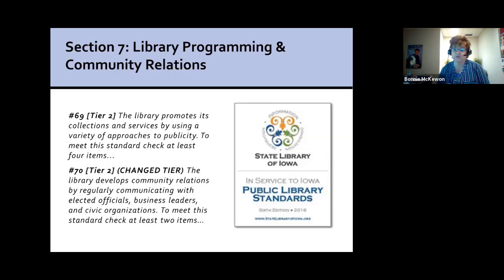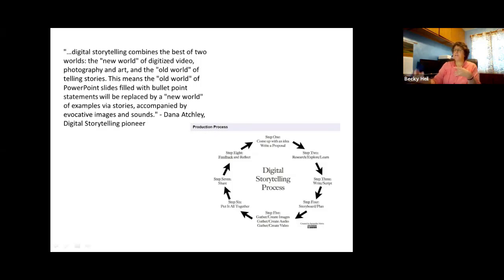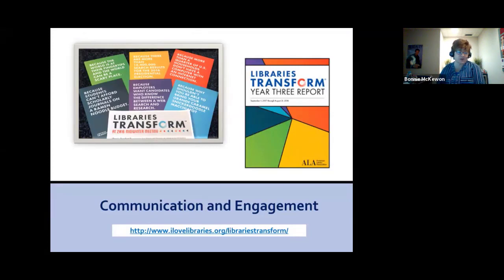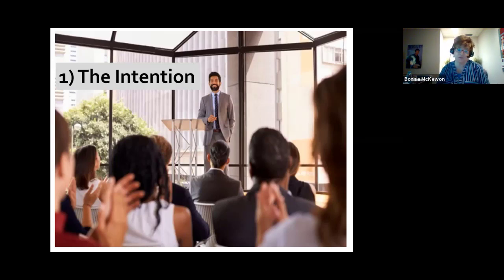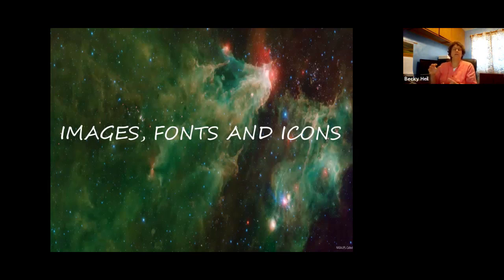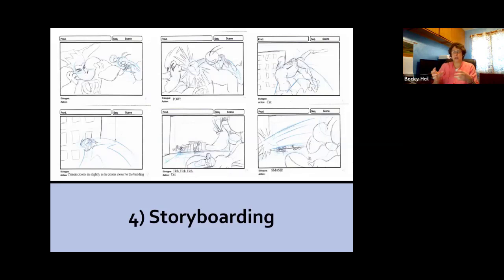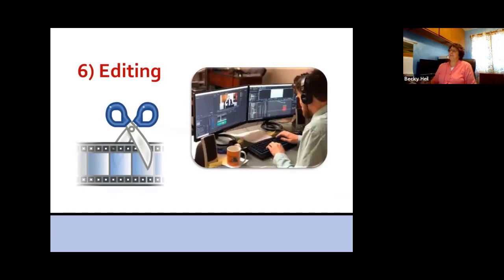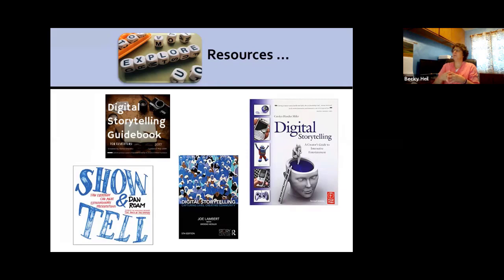Presentation Pointers: Digital Storytelling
Digital storytelling at its most basic core is the practice of using computer-based tools to tell stories. We'll explore why and how we should use digital storytelling and take a look at some of the tools to create digital stories.

Originally presented July 2019.